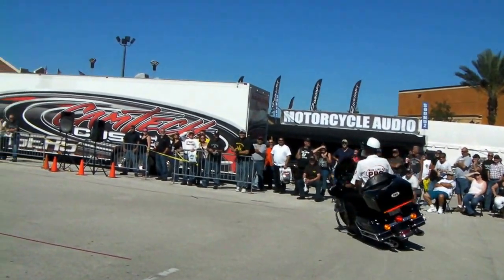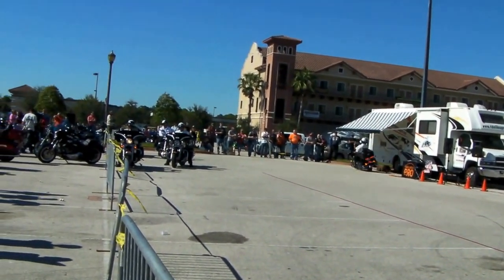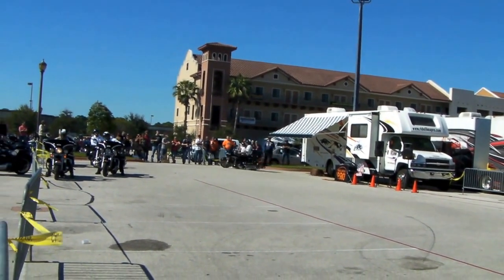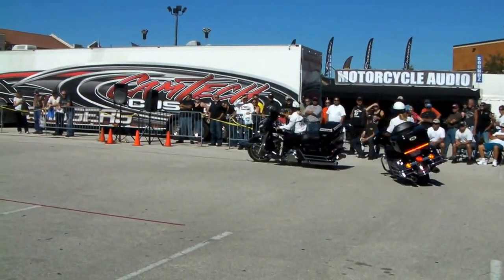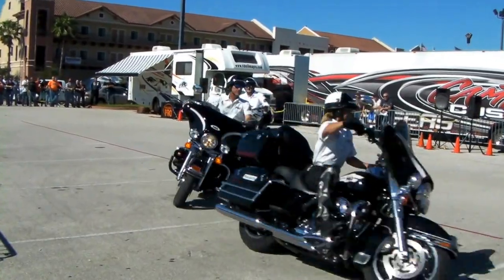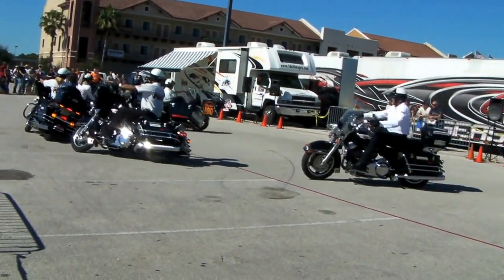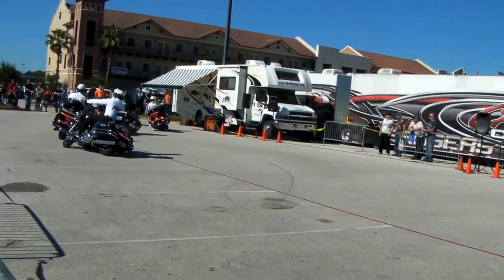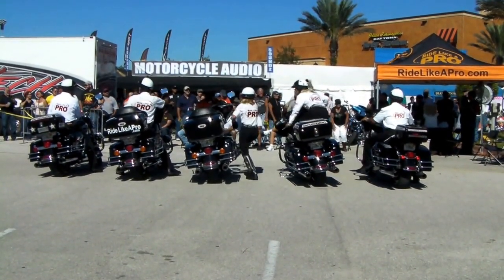Daytona Beach 2014 biketoberfest rider skills shows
Here's Jerry Motorman Palladino from Ride Like a Pro with his team performing at Destination Daytona during Biketoberfest 2014.  For more information on our rider classes, videos and book, please go to our